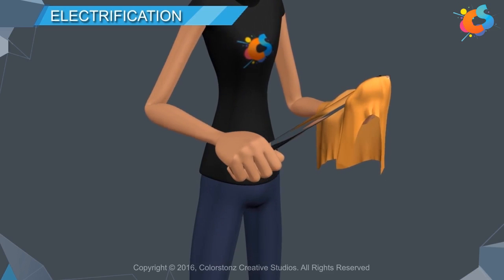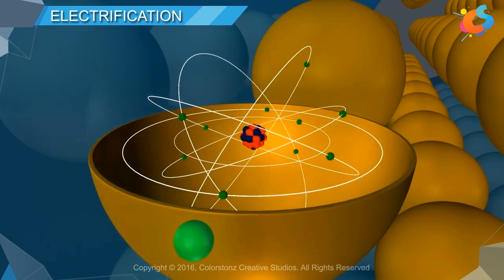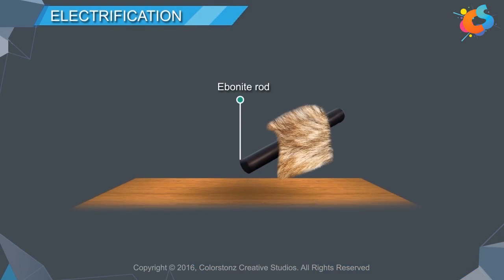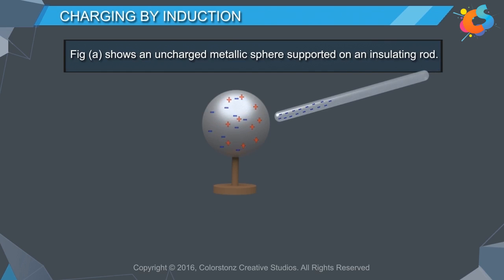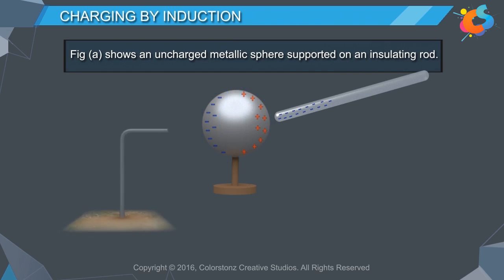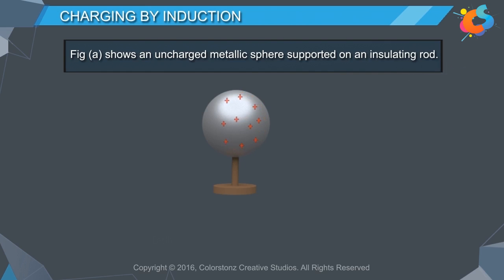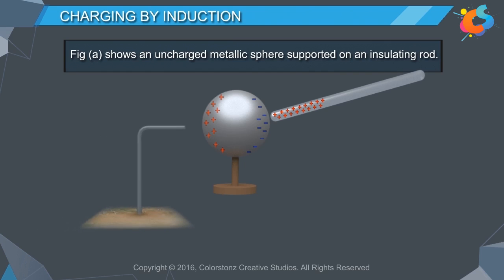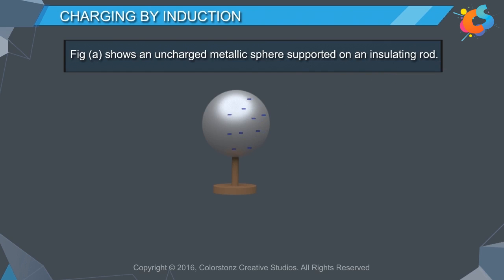Charging by friction and charging by induction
Uncharged metallic sphere supported on an insulating rod.